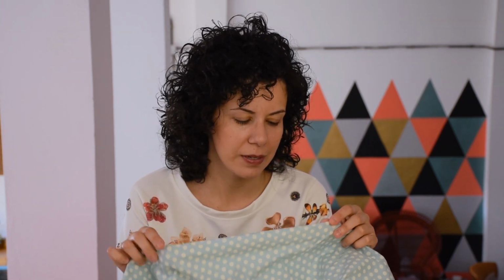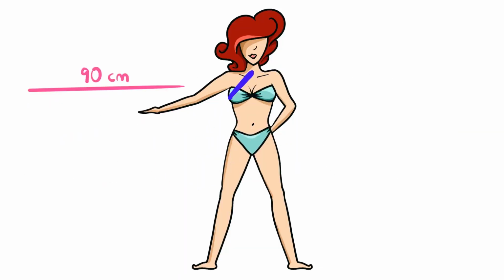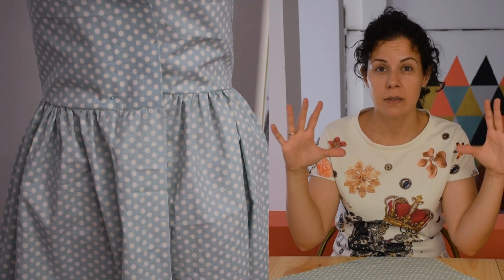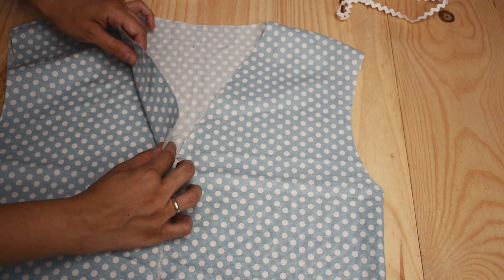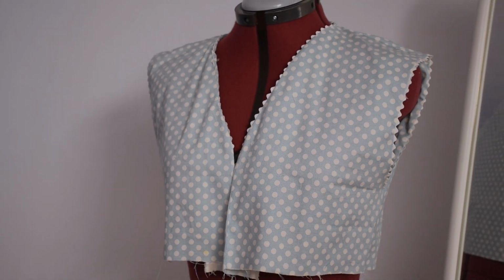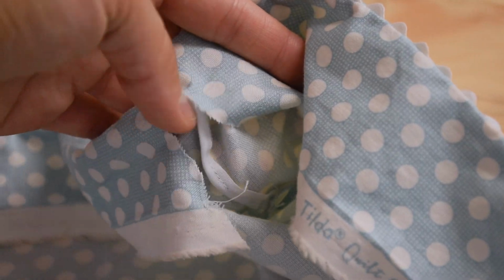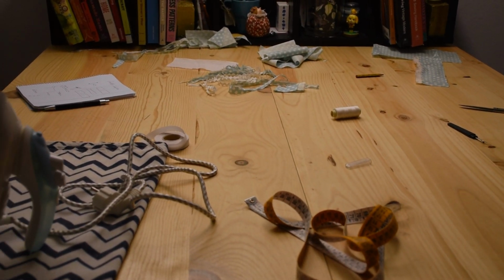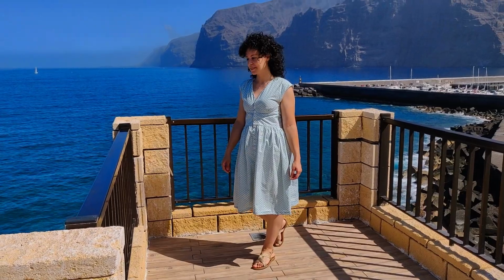Be your own designer: How to make a Vintage style summer dress.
My name is Irene and I love sewing and decor.
I love watching a picture and trying to recreate the garment even without having a pattern, and when I saw this dress on Pinterest, I was determined to make it.
It is a classy tea dress, lovely to wear on any summery occasion or on a family walk. It is really pretty with ribbon in between the facing, a wide waistband and a gathered skirt, with buttons in the front.
Come along with me in this step by step tutorial and have a look at other dresses I’ve made,